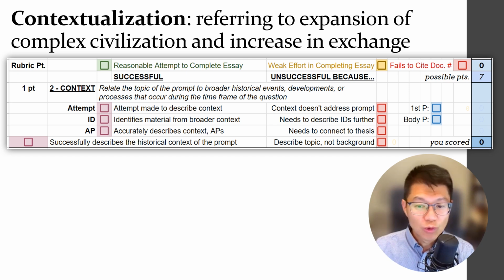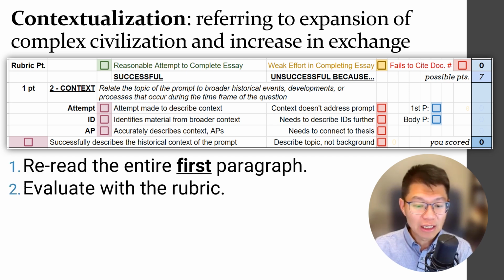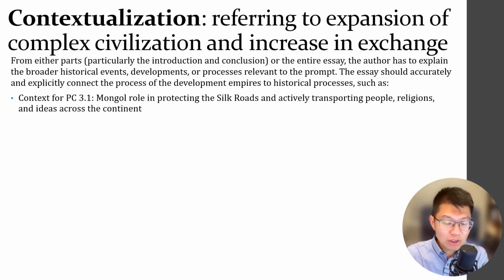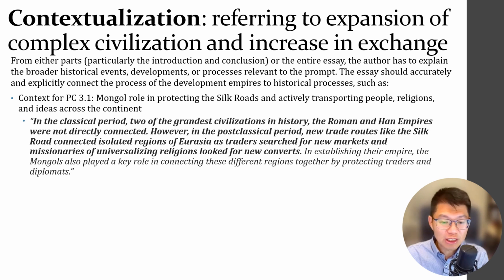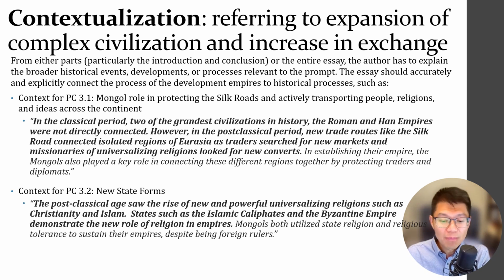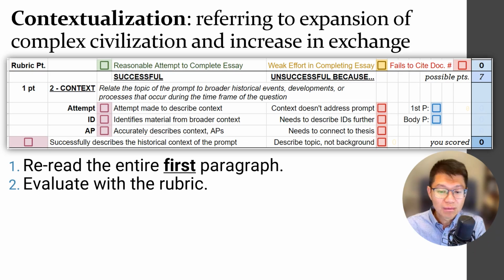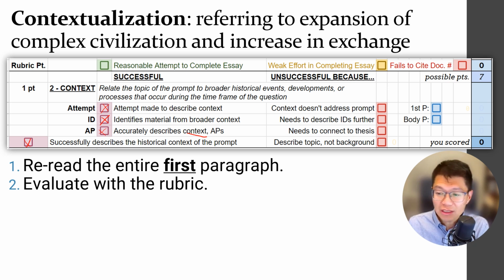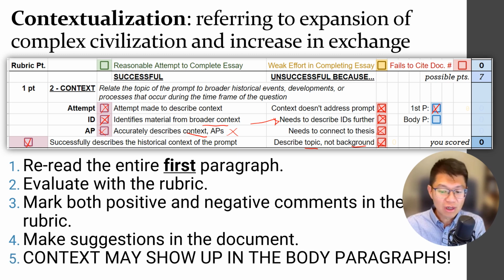APWH - III - DBQ - Mongol Expansion - Peer Edit - 2 - Context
These are the peer edit videos for the Mongols Expansion DBQ essay. Please watch in numerical order as you evaluate your partner's essay.